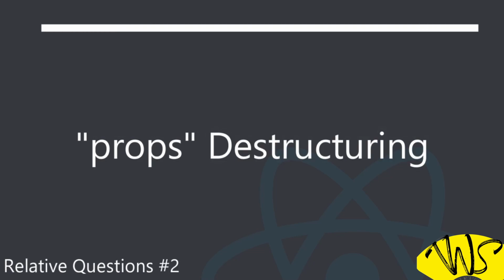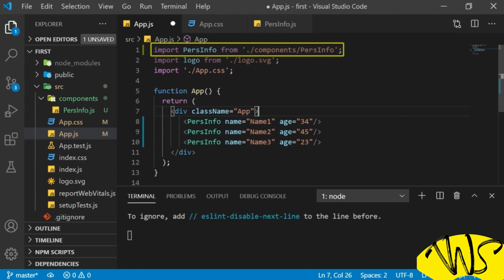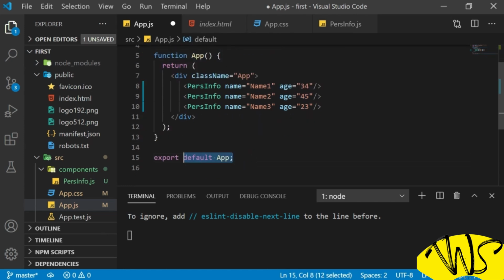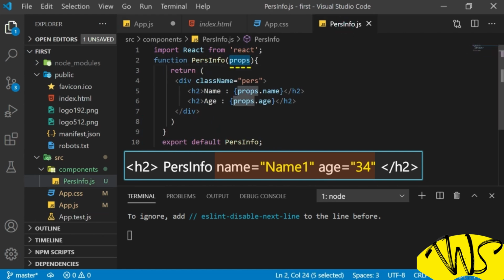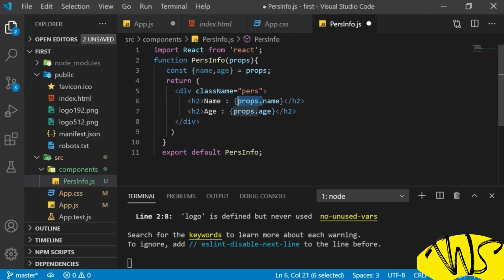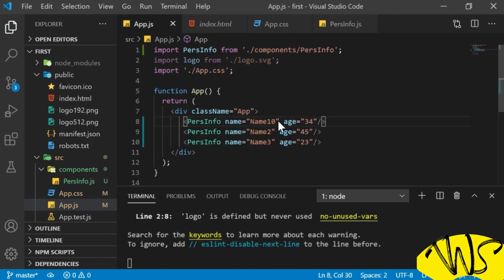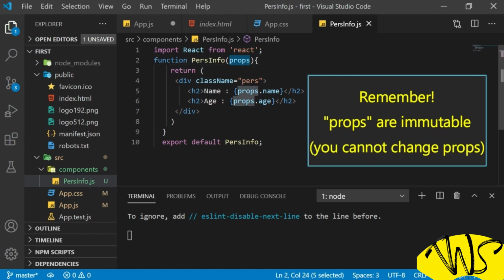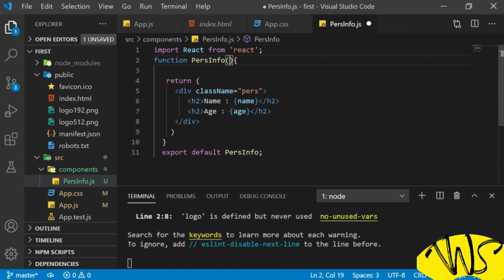Props in React | Pass Data between Components | part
In React, props (short for "properties") are a way to pass data from a parent component to a child component. Props are read-only, meaning the child component cannot modify them.

Here are some key points about props in React:

1. Passing data: Props are used to pass data from a parent component to a child component.
2. Read-only: Props are read-only, meaning the child component cannot modify them.
3. Immutable: Props are immutable, meaning they cannot be changed once they are set.
4. Type checking: React provides type checking for props using PropTypes.
5. Default values: Props can have default values set using defaultProps.

Types of props:

1. String props: Passed as strings, e.g.,
2. Number props: Passed as numbers,
3. Boolean props: Passed as booleans, 4. Object props: Passed as objects,
5. Array props: Passed as arrays,
6. Function props: Passed as functions

Best practices:

1. Use props instead of state: When possible, use props instead of state to pass data to child components.
2. Use PropTypes: Use PropTypes to type-check props and ensure they are valid.
3. Use defaultProps: Use defaultProps to set default values for props.
4. Avoid mutating props: Avoid mutating props in child components, as this can lead to unexpected behavior.